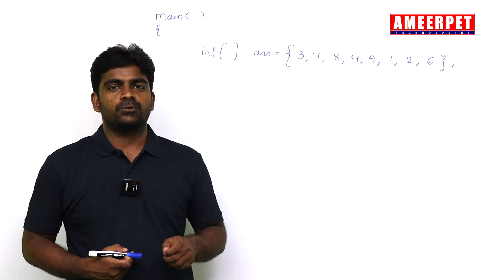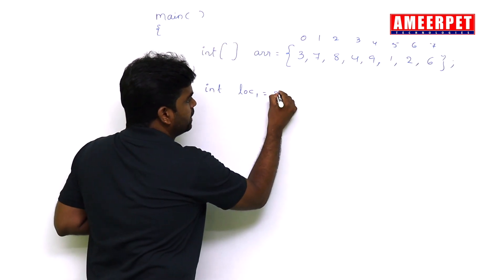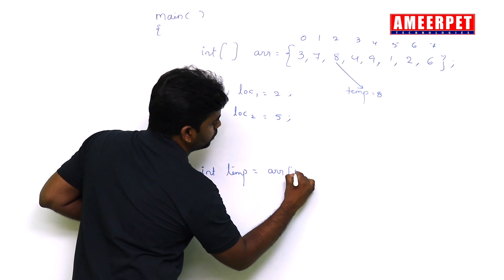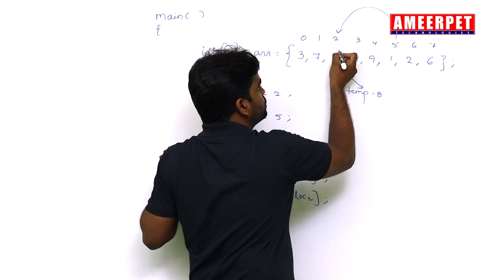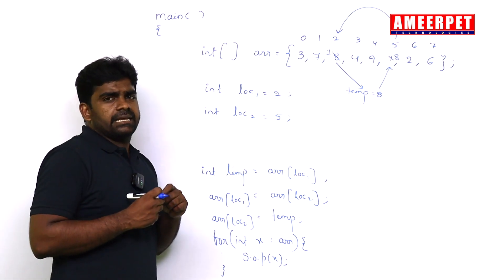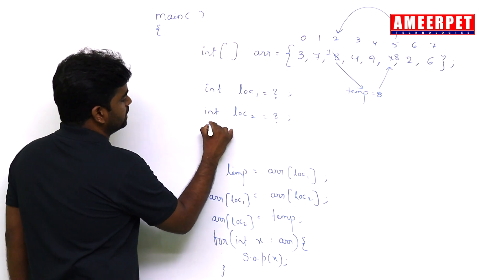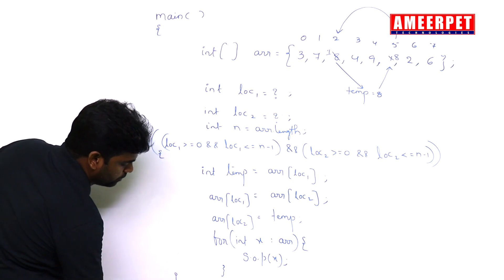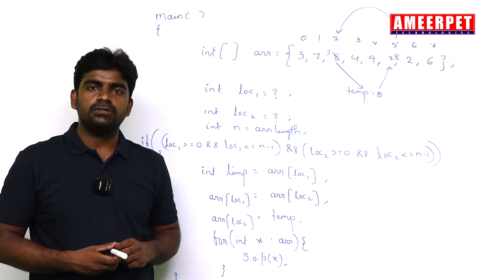Swap Elements in Java Array | By Srinivas | Ameerpet Technologies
This video clearly explain about how to swap elements in array of specified locations.